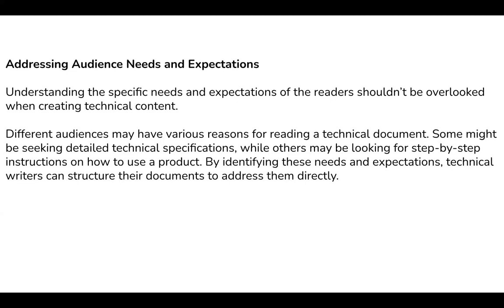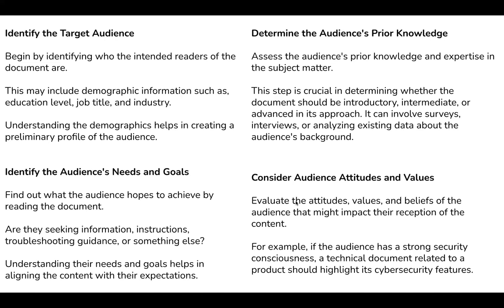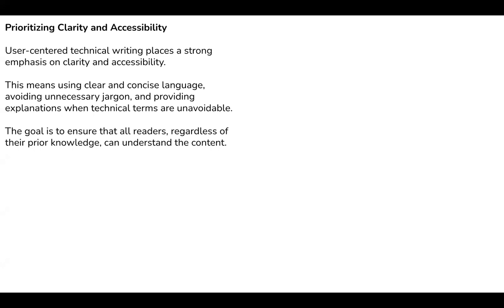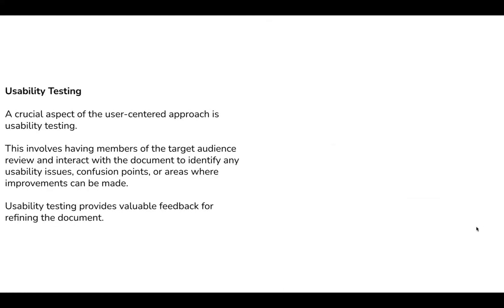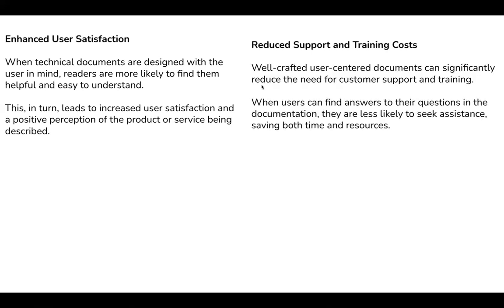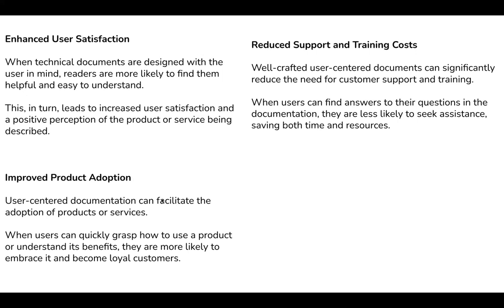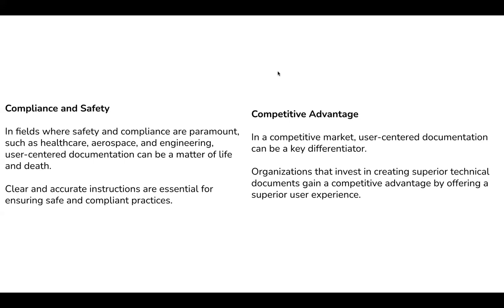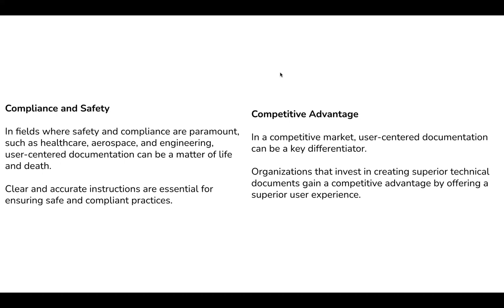Technical Writing Class 8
The video recording of the eighth class of the Technical Writing Track for bootcamp 2.0 organised by Product Hub Africa